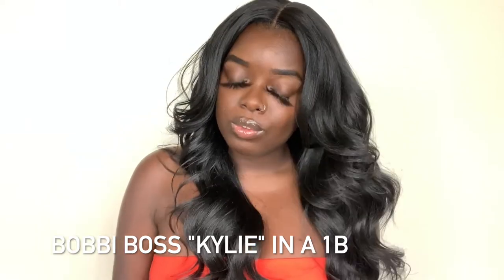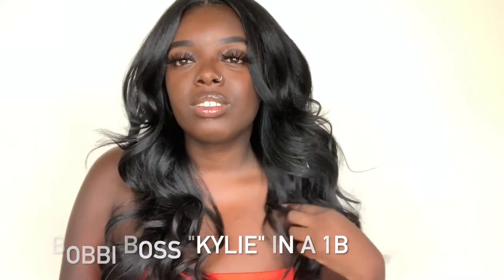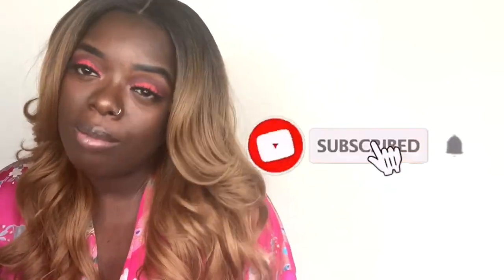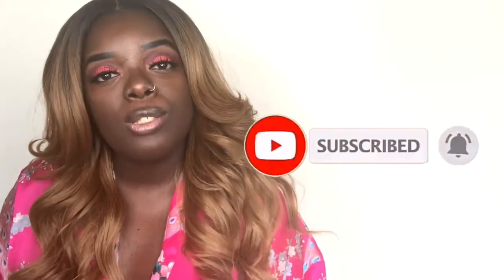PERFECT HONEY BLONDE HAIR! | Bobbi Boss | KYLIE | TT1B/2730 | HAIRSOFLY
Check out this perfect, honey blonde hair! This beginner-friendly wig was sent to me courtesy of HairSoFlyShop.com, so be sure to check out  Kylie on their website! This is my second time reviewing Kylie, and I have no complaints really.

Much love,
Gwladys

+ STYLE : "Kylie"
+ COLOR : TT1B/2730